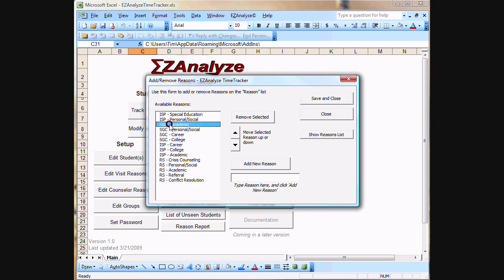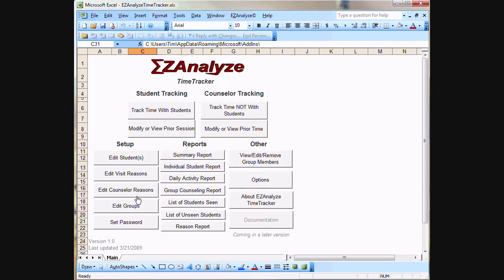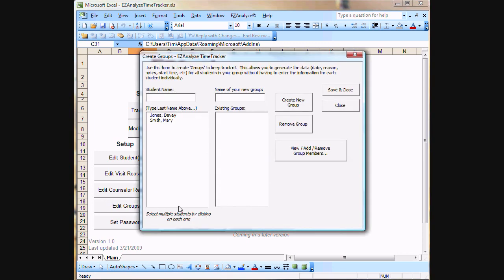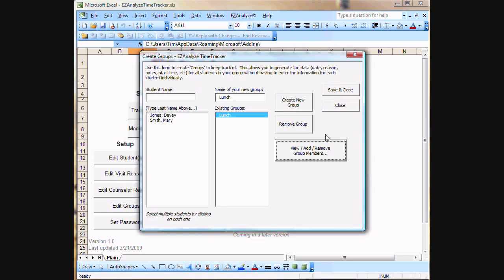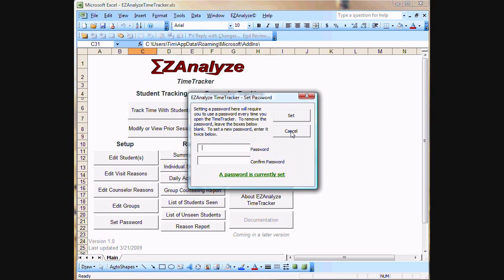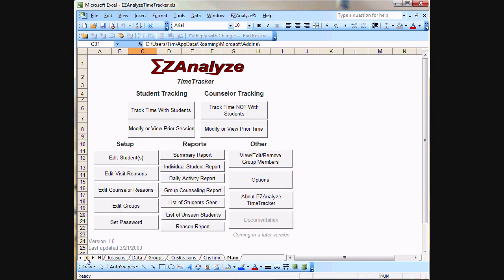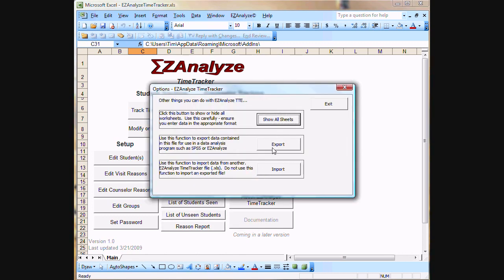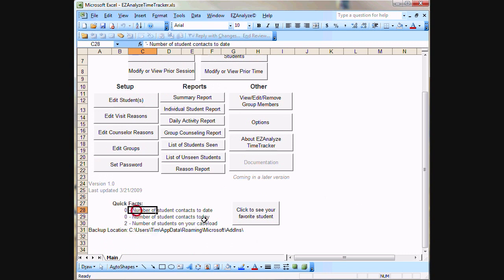EZAnalyze TimeTracker - Initial Setup, Part 2 of 2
Demonstrates how to setup the EZAnalyze TimeTracker, including importing student names, creating groups, and customizing to suit your needs